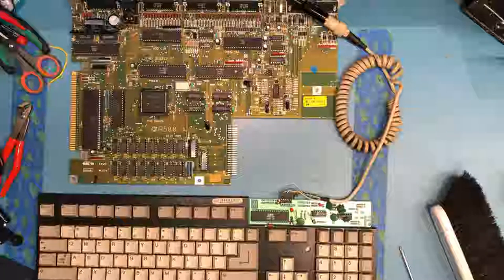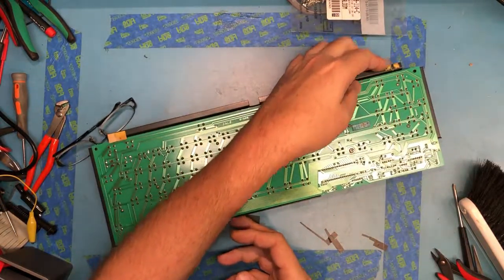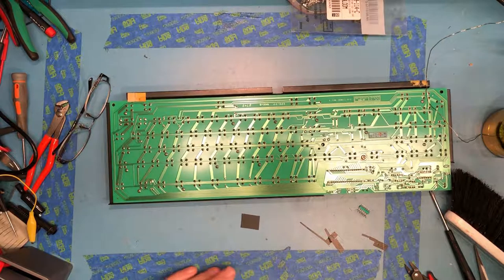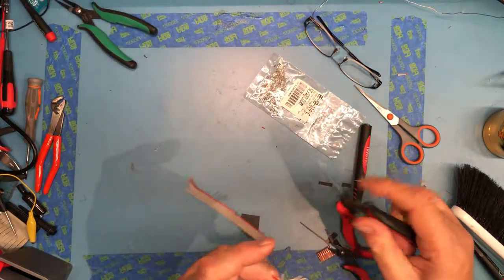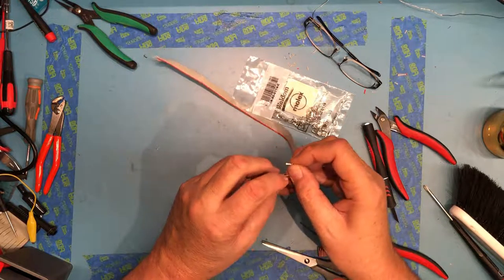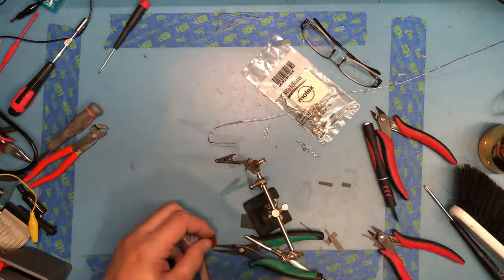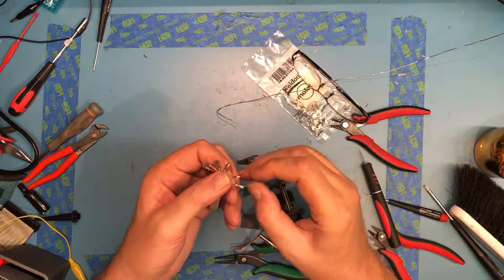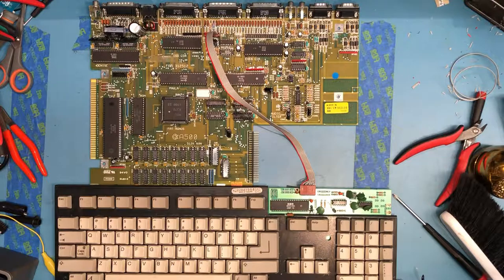Amiga 500 - Part 11 - A500 internal keyboard cable build - STB231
We build up a cable to allow the cleaned up keyboard to be used as an internal keyboard on the A500.